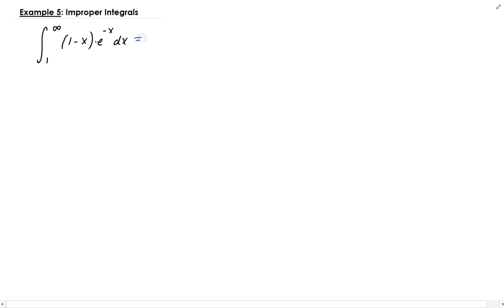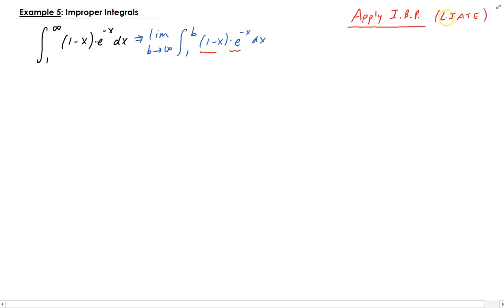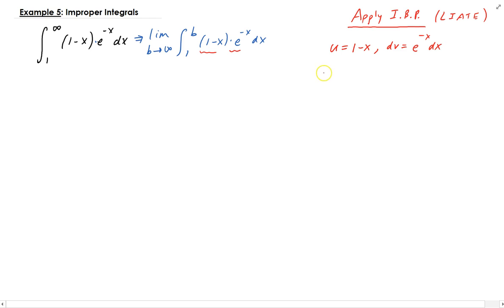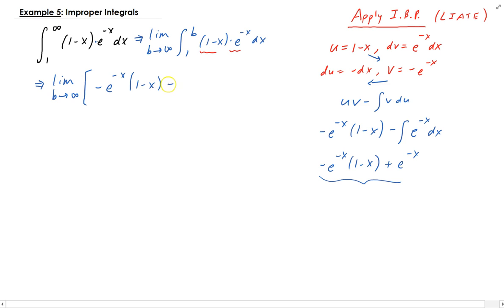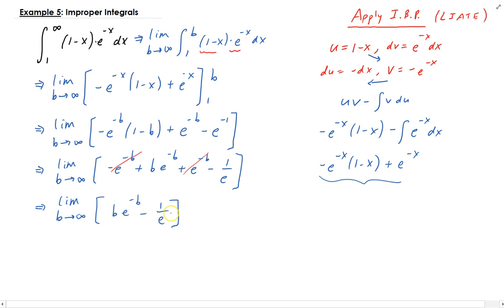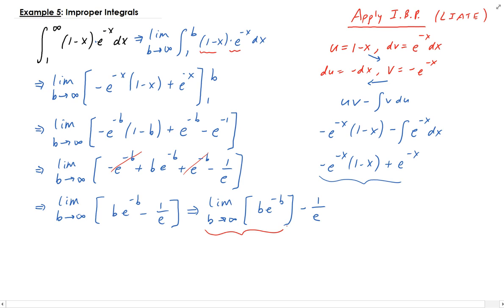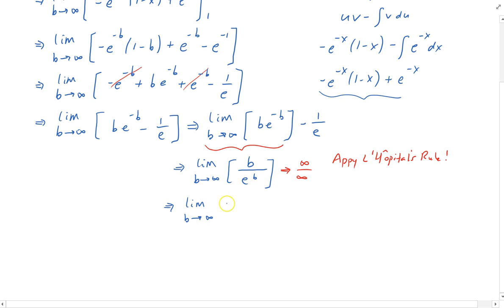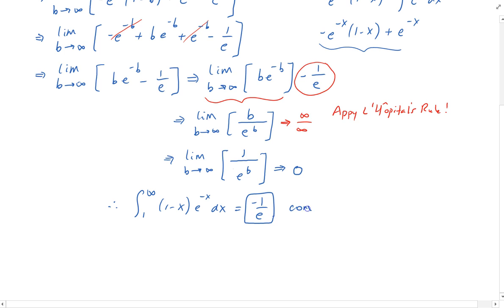Example 5: Improper Integrals